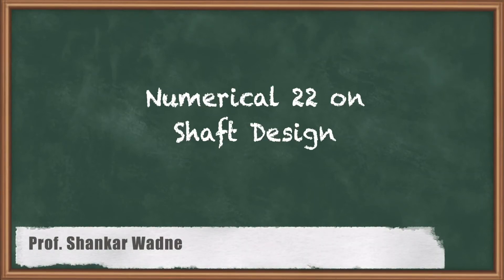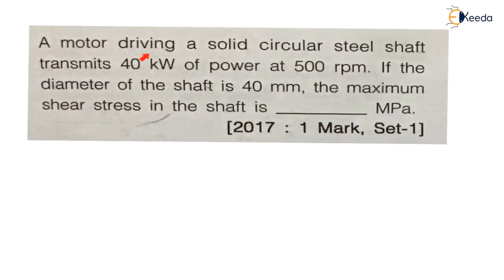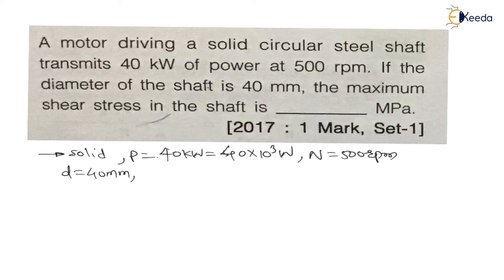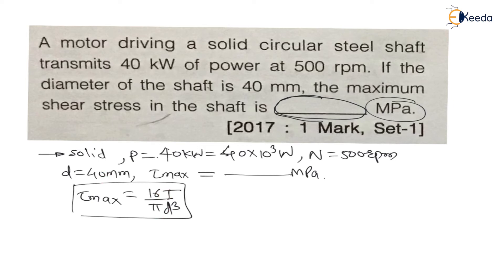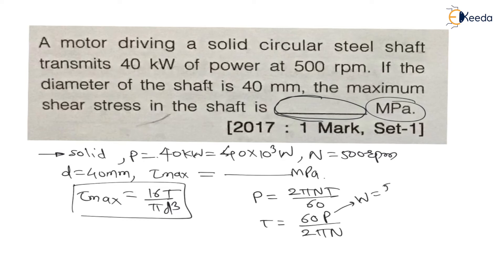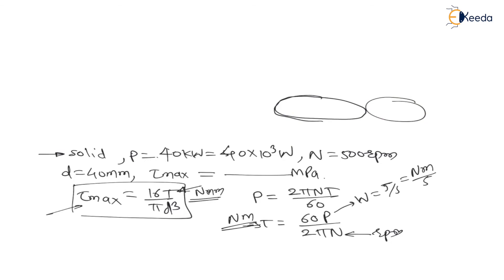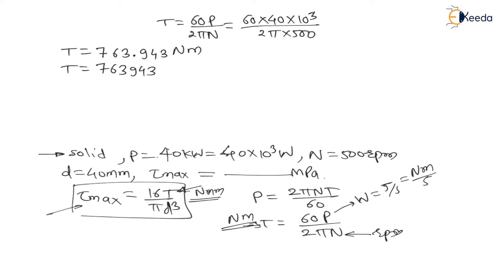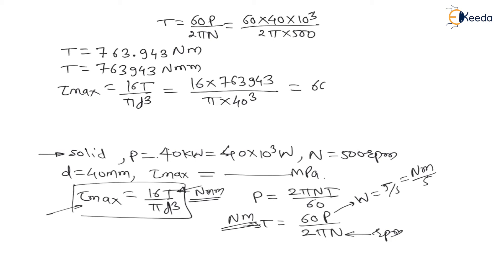Mastering the Numerical 22: Shaft Design | Design of shafts, keys and Bearings | GATE Machine Design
In this video, we dive into the intricacies of Shaft Design, covering everything from the basics to advanced techniques. Learn about designing shafts, keys, and bearings in the context of GATE Machine Design. Whether you're a student or a professional, this tutorial provides valuable insights in an easy-to-follow manner. Watch now to enhance your understanding and excel in this crucial engineering aspect!

Happy Learning.